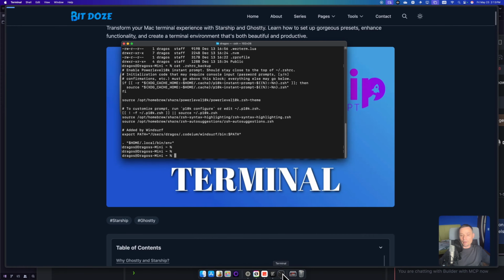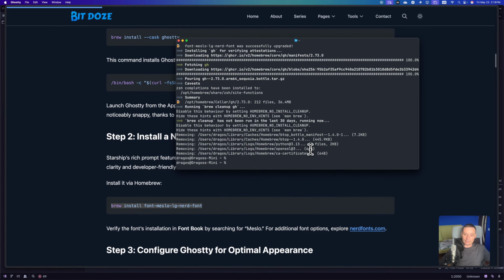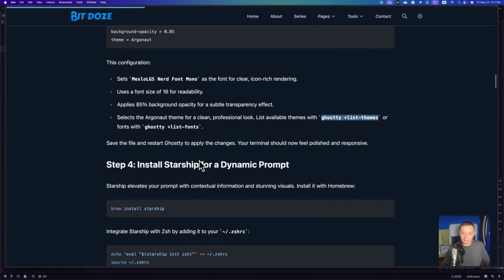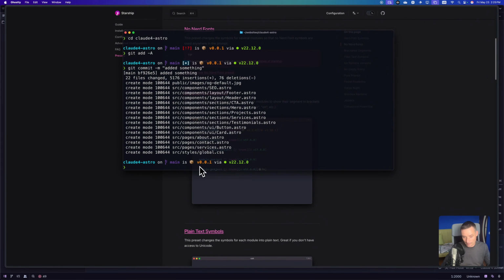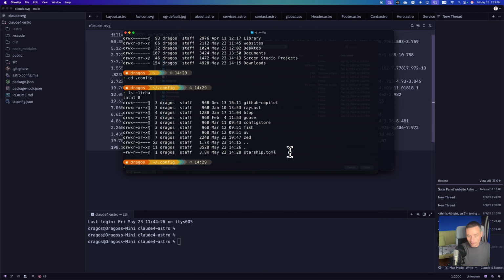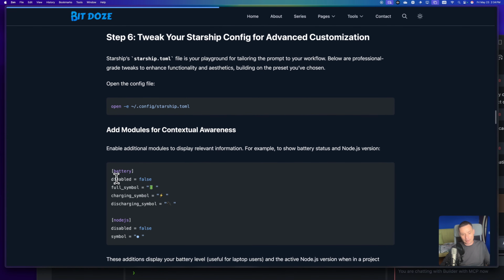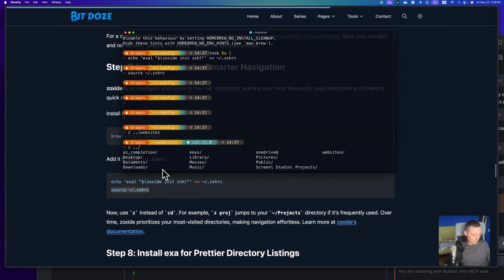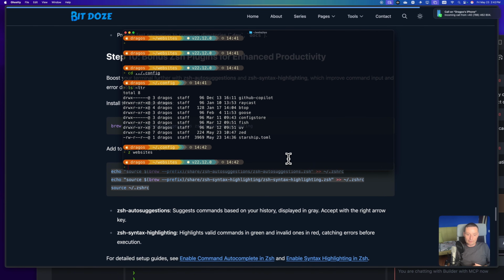Dominate Mac Terminal: Starship and Ghostty Setup Guide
Transform your Mac terminal experience with Starship and Ghostty. Learn how to set up gorgeous presets, enhance functionality, and create a terminal environment that's both beautiful and productive.